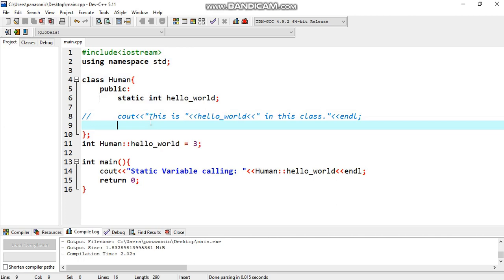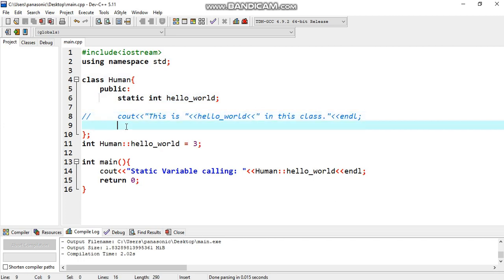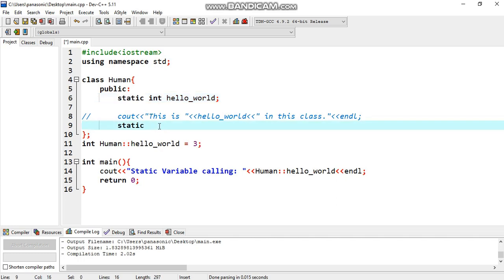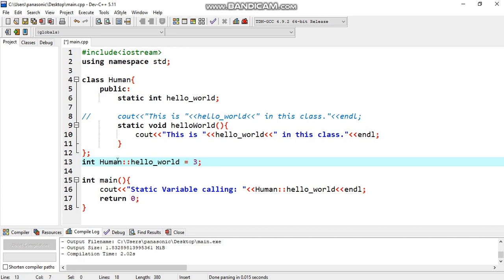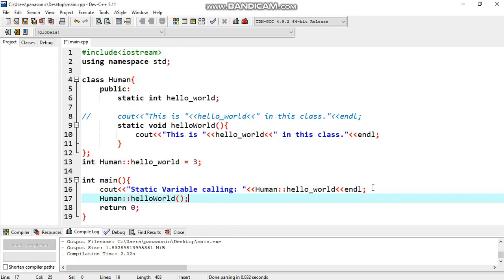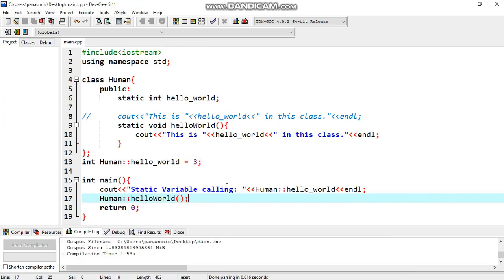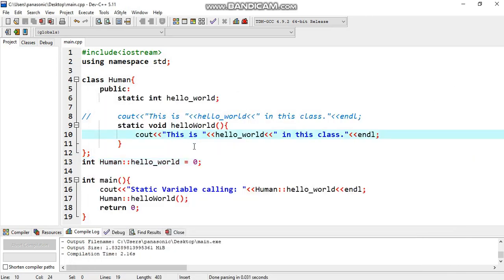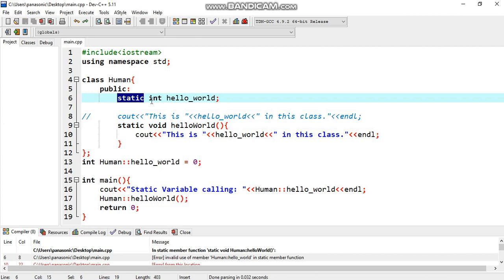Static member function | OOP Tutorials | In English